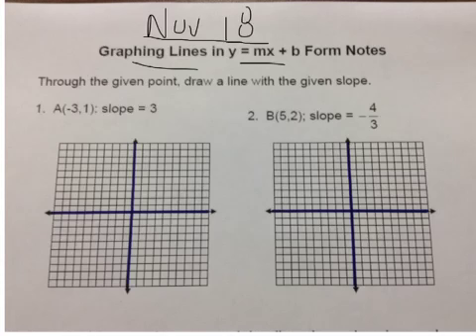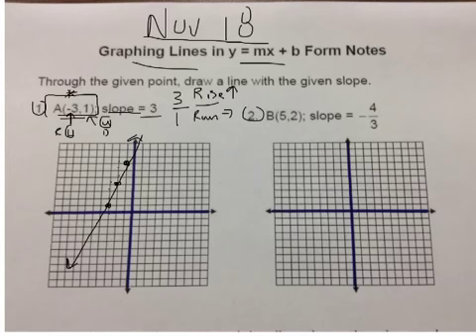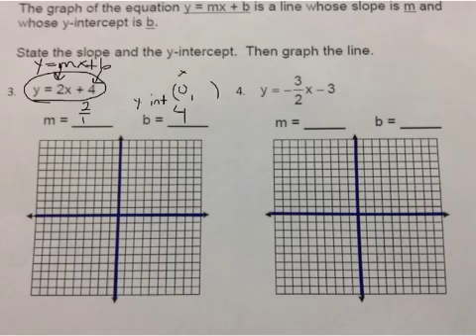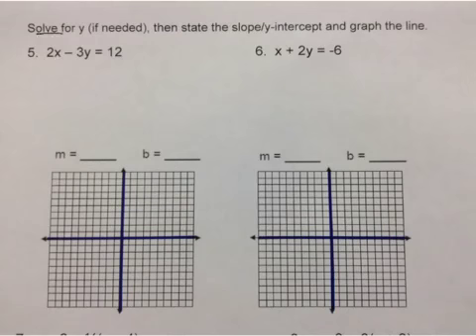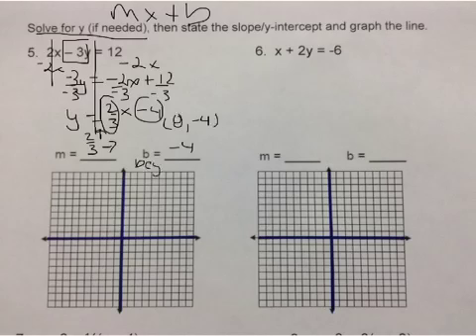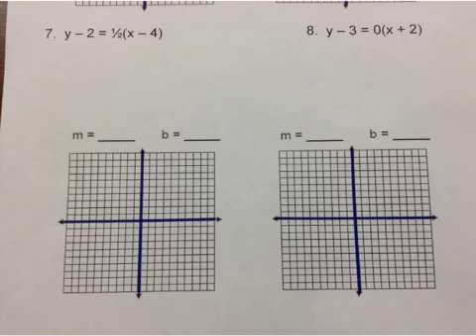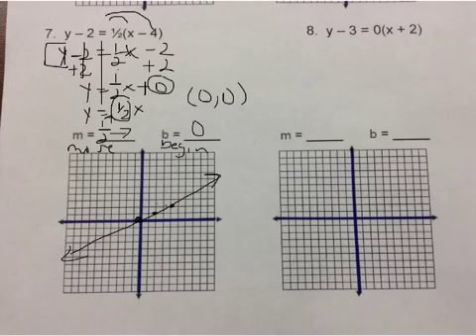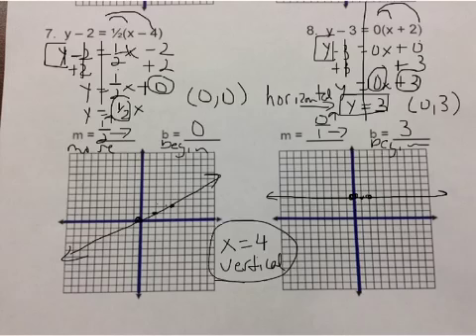Graphing Slope Inter 11-18